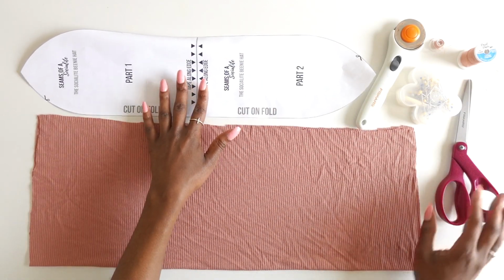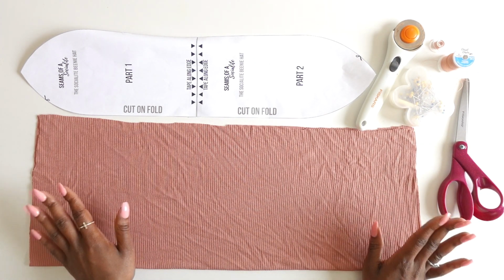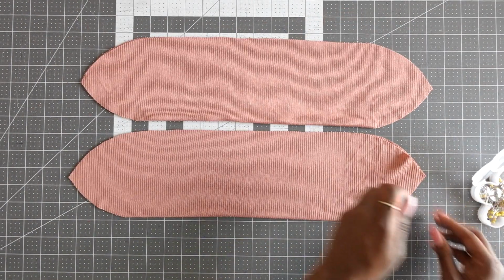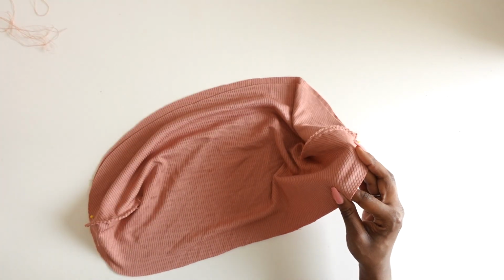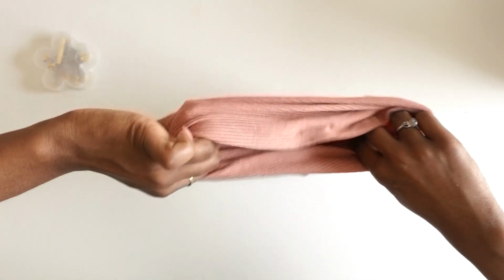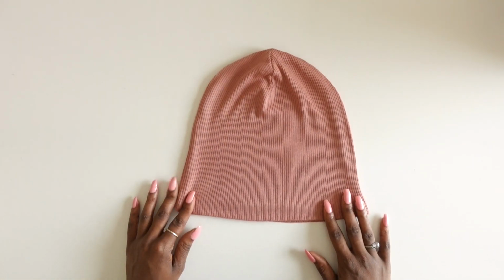DIY BEANIE HAT | QUICK & EASY | WHAT I MADE TO WEAR SERIES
Today marks the start of my “What I Made To Wear” series & we are kicking it off with this simple, quick & easy beanie hat sewing project 😍 It’s cold over here so this is perfect to make for yourself or to sew and sell to your customers. This sewing pattern is FREE when you join the Socialites Sew Members Area for the relaunch! Sign up for the waitlist as Members Area will be launching in less than 7 days to be notified and don’t miss out on this deal!! I hope you enjoyed ✄